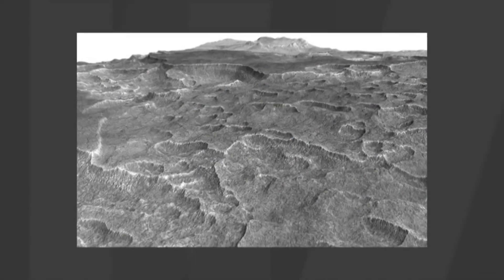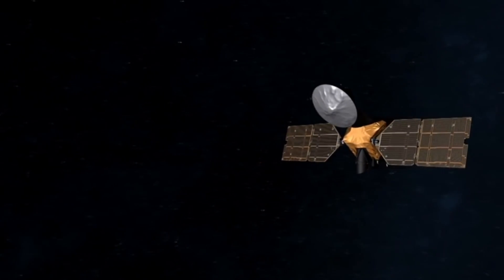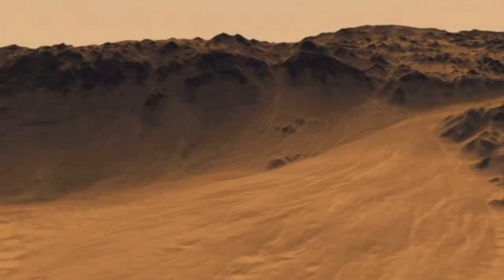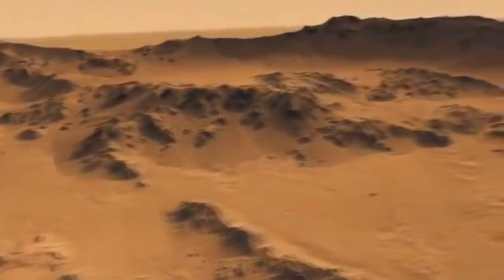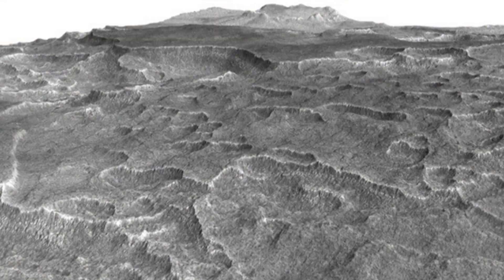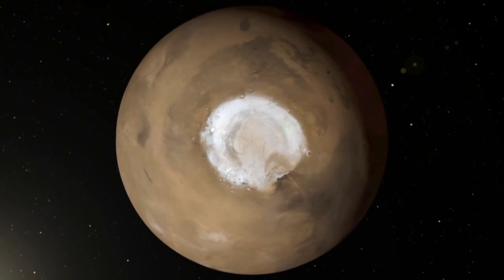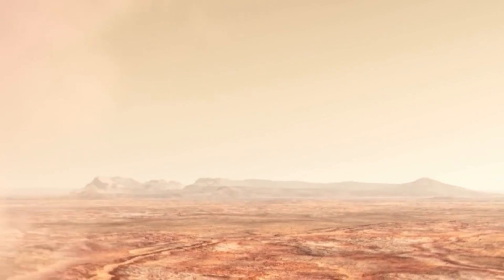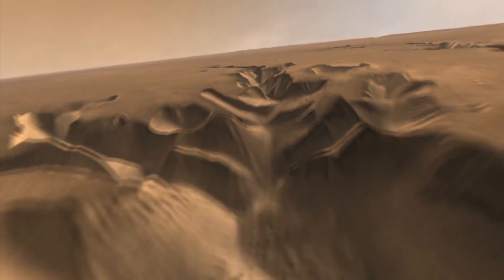Scientists discover enormous frozen water deposit on Mars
Johanna Wagstaffe explains the significance of the find